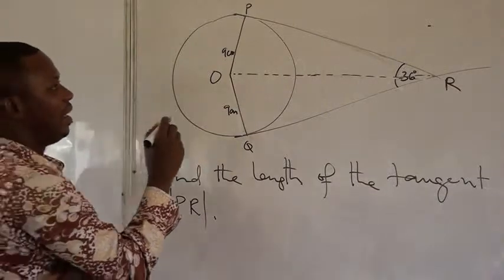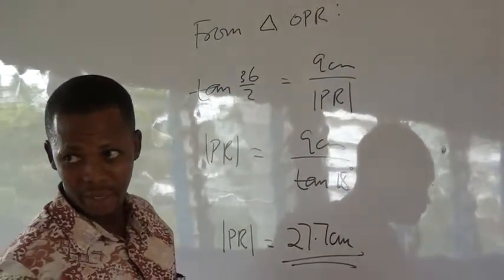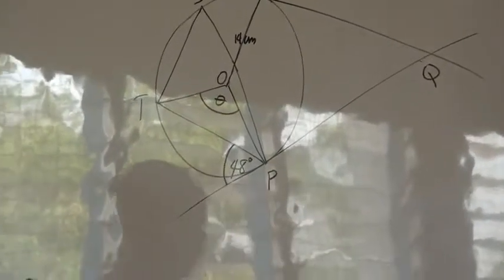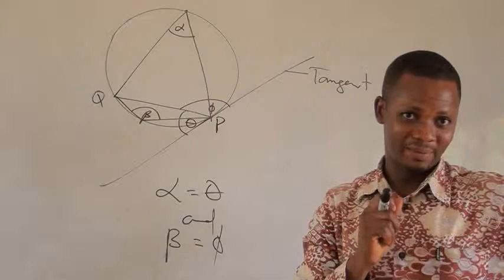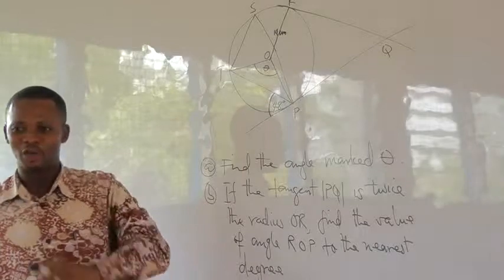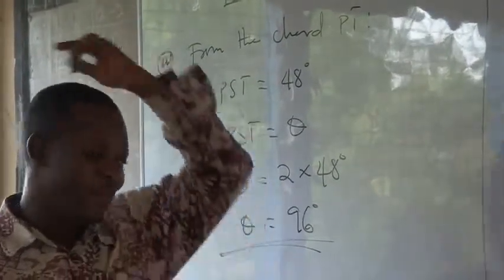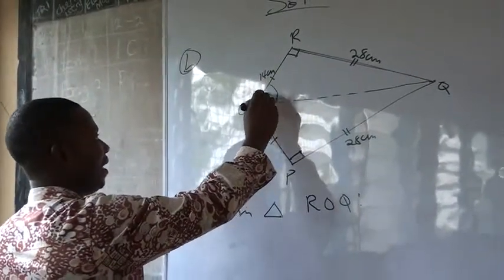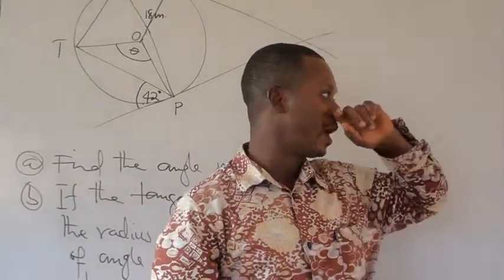Circle Theorem (2)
This is a video taken at Presbyterian Boys SHS on Circle Theorem (2) which is a continuation of Circle theorem 1.